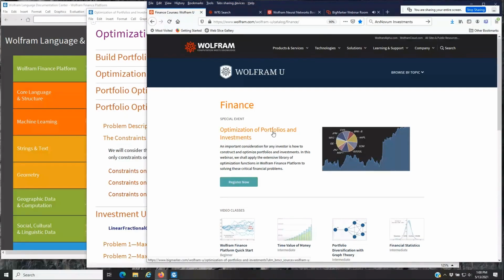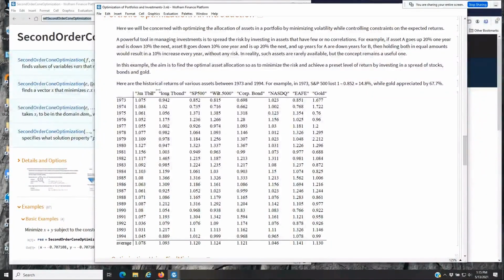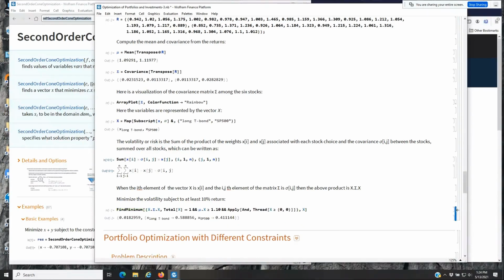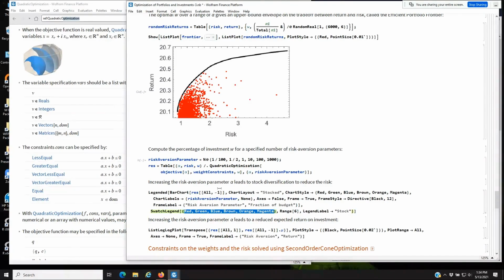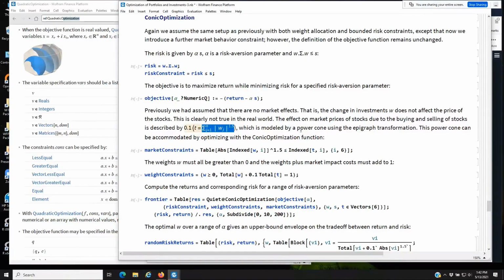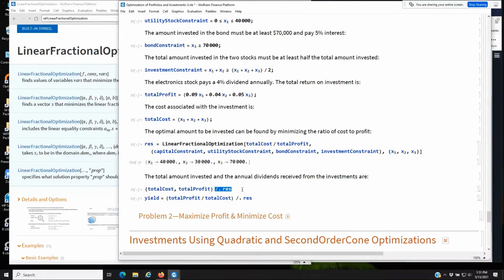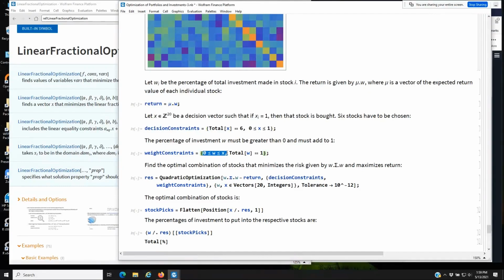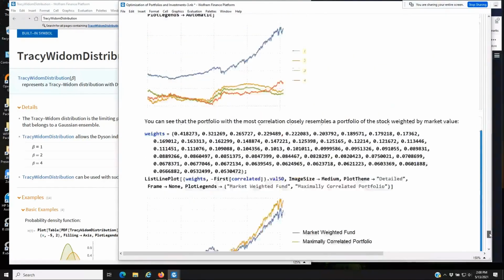Optimization of Portfolios and Investments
Learn about Wolfram Language tools to optimize financial portfolios and stock holdings. Examples show quadratic, second-order cone and linear fractional optimization with and without constraints. This webinar assumes basic working knowledge of linear optimization or portfolio-balancing techniques.

Presenter: Michael Kelly, Senior Finance Consultant, Wolfram Technology Group

0:00 Introduction
00:49 Build Portfolio Value from Stock Time Series
8:05 Portfolio Optimization Introduction
17:13 Portfolio Optimization with Different Constraints
18:32 QuadraticOptimization
27:12 SecondOrderConeOptimization
31:43 ConicOptimization
39:25 Investment Using LinearFractionalOptimization
45:04 Investment Using QuadraticOptimization and SecondOrderConeOptimization
52:22 Portfolio Correlation Using Stock Time Series and Random Matrices